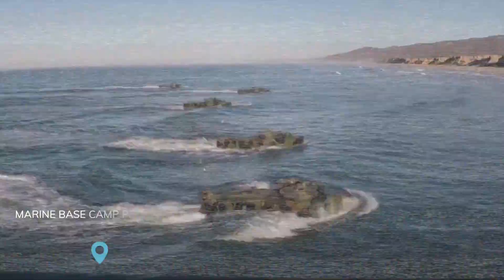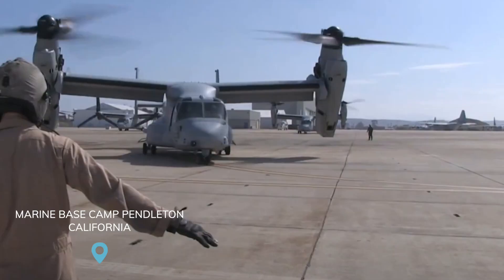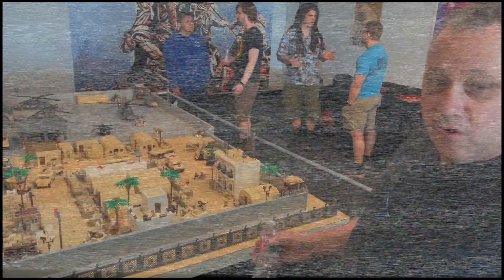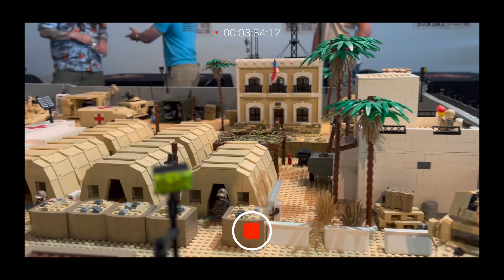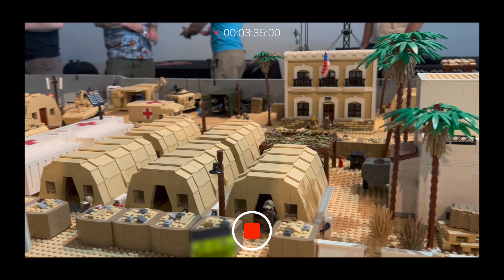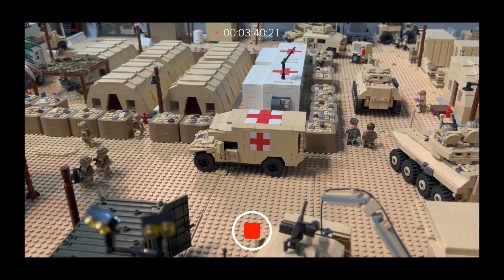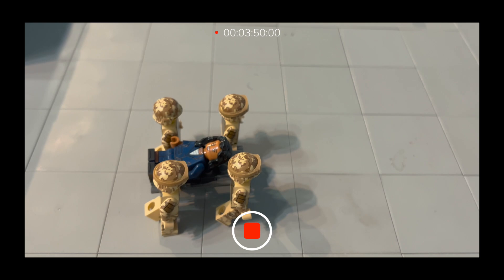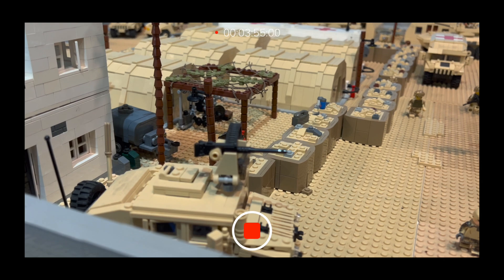Brickmania | Miramar Store Grand Opening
Check out Brickmania's grand opening for the Miramar location down in San Diego.

Here for the LEGO... Stayed for the Community.
Brickmania finally opened stores in the West Coast. Come check out the Miramar location located in San Diego California.

Channel Artwork:
Kevin Hinkle